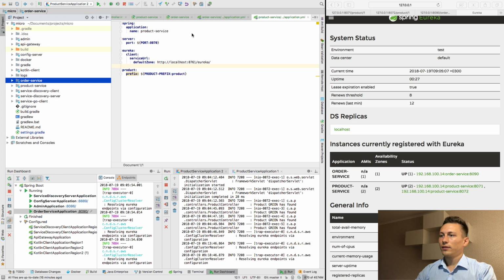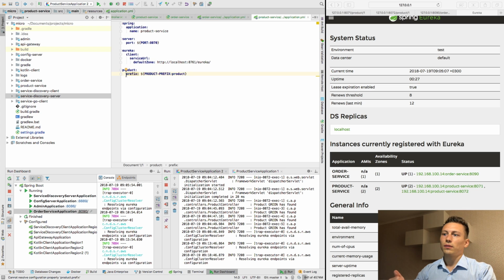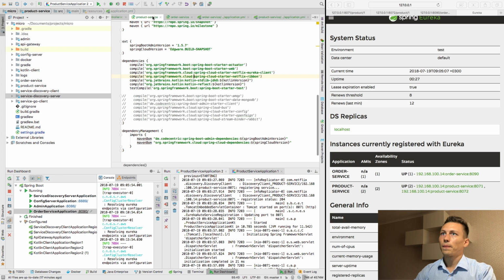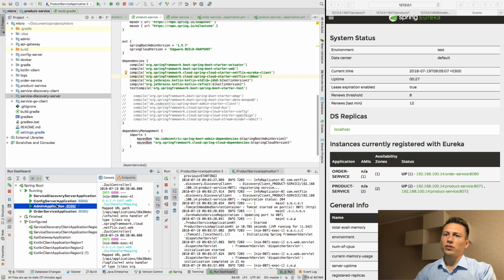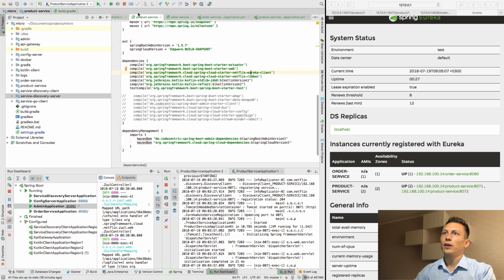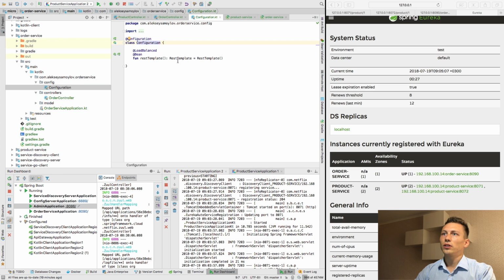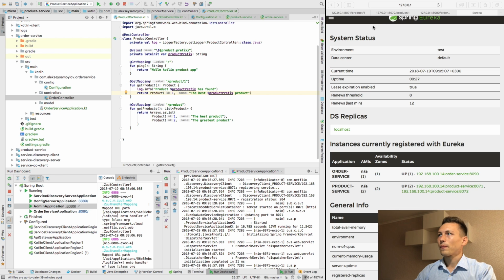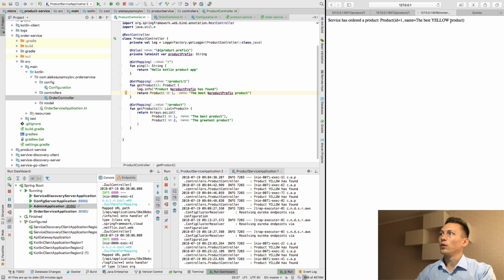Spring Cloud Tutorial. Part 8. Communication between services. Subpart 1.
Kotlin, Eureka, Ribbon, Spring Boot, Spring Cloud

Branch:
service-communication-part1